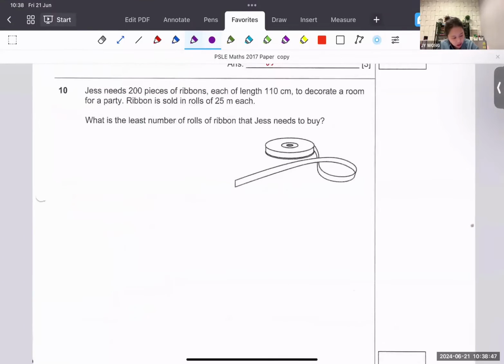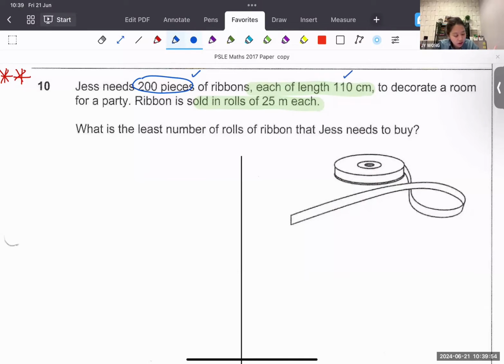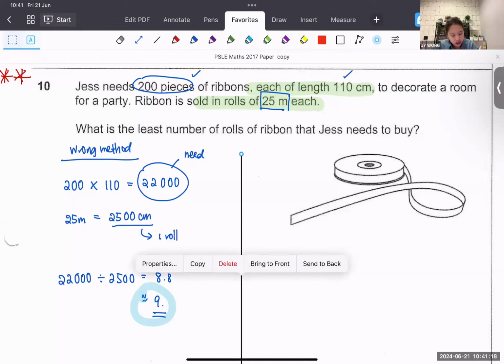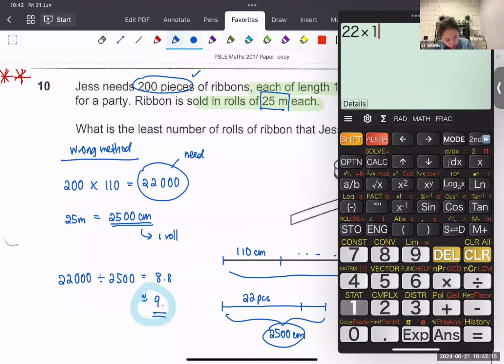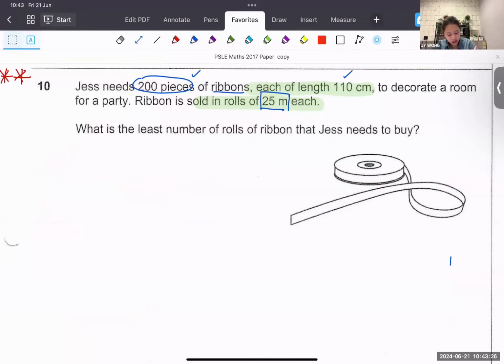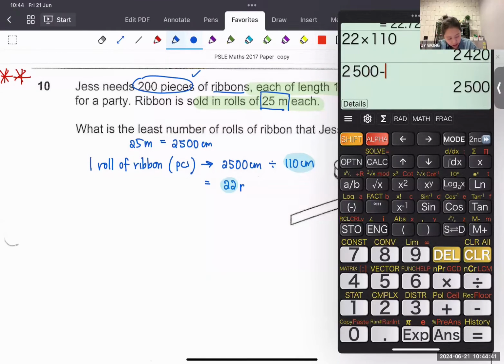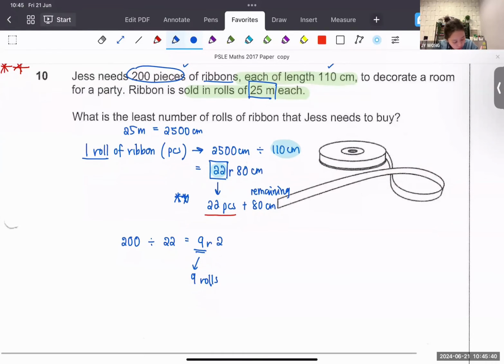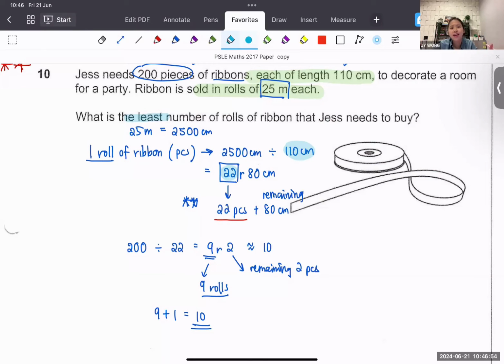Answers to PSLE Math 2017 Paper 2 Question 10 (Jess's Number of Ribbon Rolls Question)